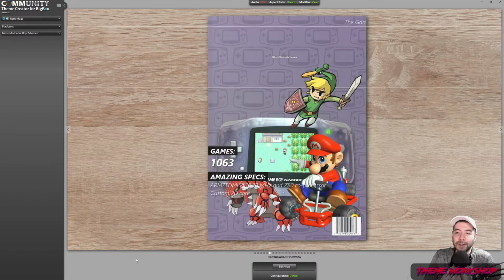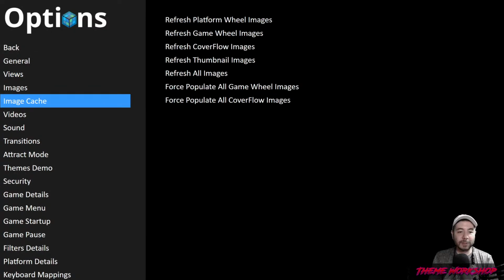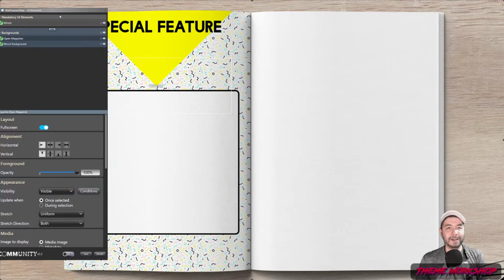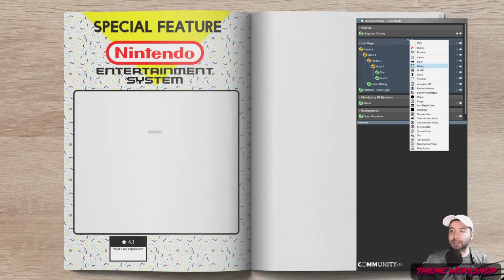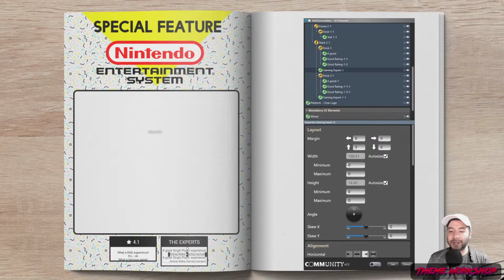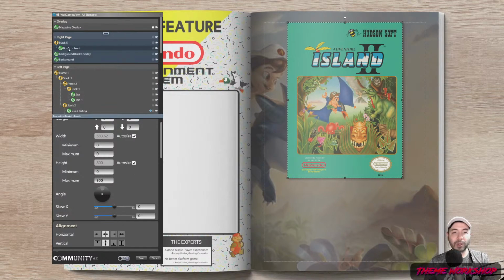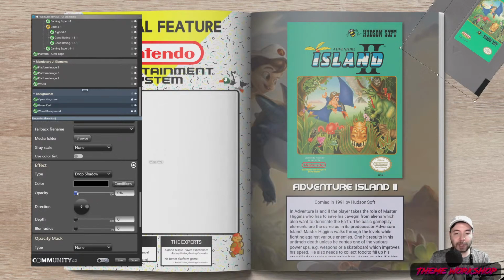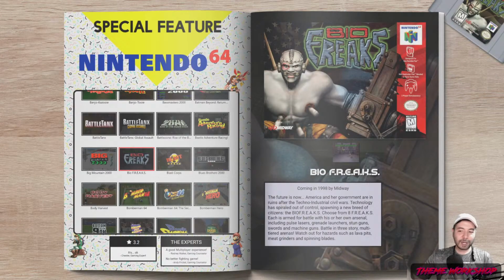Building RetroMags - Part 2 - Live Stream: LaunchBox / Big Box Theme Workshop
This is part 2 of a live stream that took place on September 24, 2021.

Need help with building your theme? Have an idea of a theme you want to be made? Maybe you simply just want to hang out. Come join Faeran each week as we talk about LaunchBox and Big Box themes of all kinds.

### CREDITS